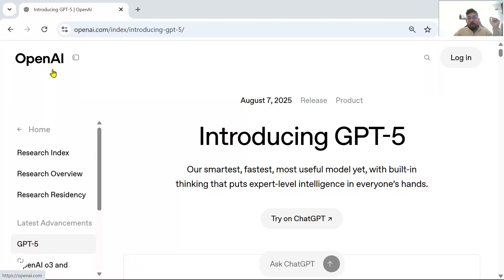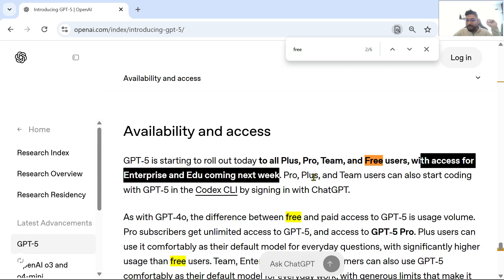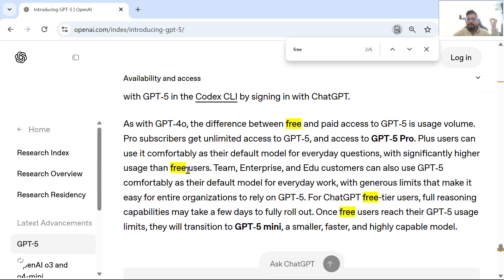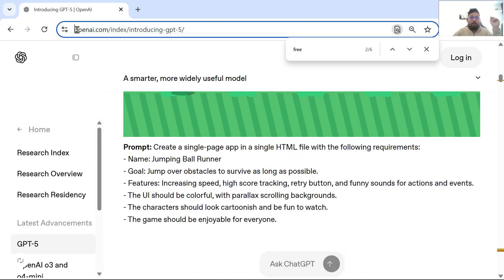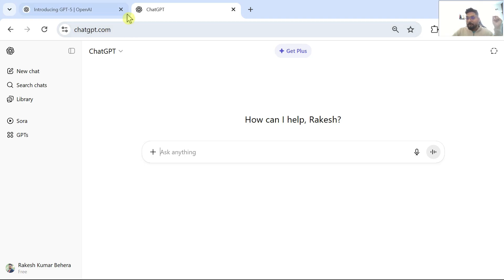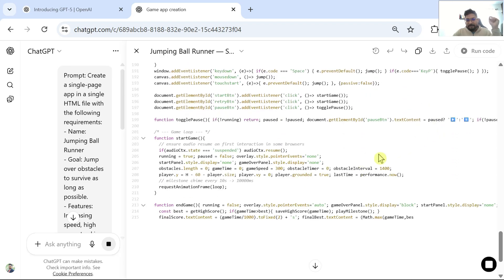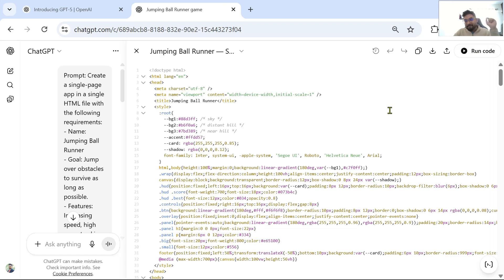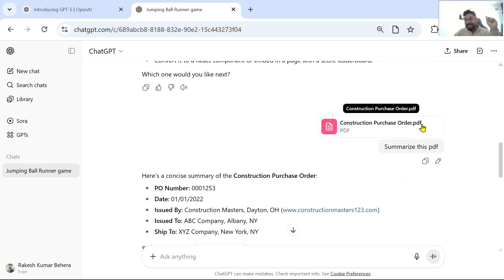Chat GPT-5 is Here: The Most Advanced AI Yet! Free to Use!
🚀 Chat GPT-5 is Here — And It’s FREE to Use!
Meet GPT-5, the most advanced AI language model yet from OpenAI. In this video, we’ll explore its new features, enhanced capabilities, and real-world applications that are changing the way we work, create, and communicate.

Whether you’re into content creation, coding, research, education, or business automation, GPT-5 is here to supercharge your productivity — and the best part? You can start using it today for FREE!

📌 What You’ll Learn in This Video:

GPT-5’s new features

access GPT-5 for free

Real-world examples of GPT-5 in action

Tips to get the most out of this AI powerhouse

💡 Why Watch?

Stay ahead in the AI revolution

Discover hidden GPT-5 tricks & prompts

Learn how this upgrade can save you time and money

🔥 Try GPT-5 now — it’s more powerful, smarter, and faster than ever before.